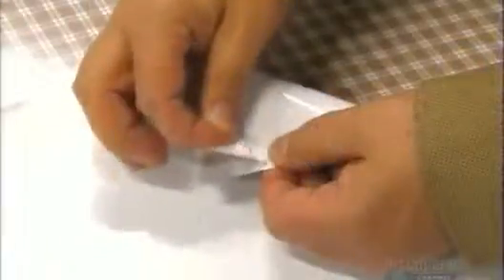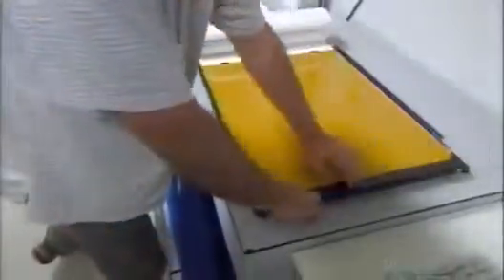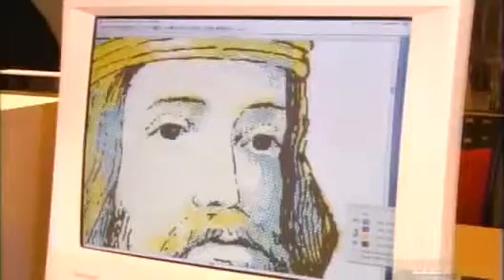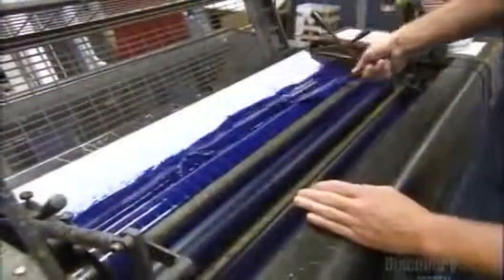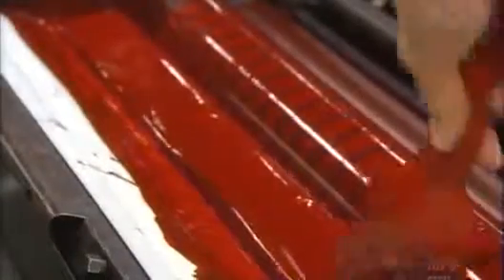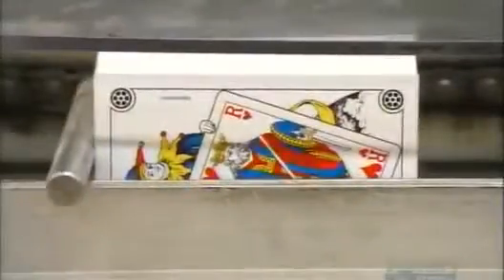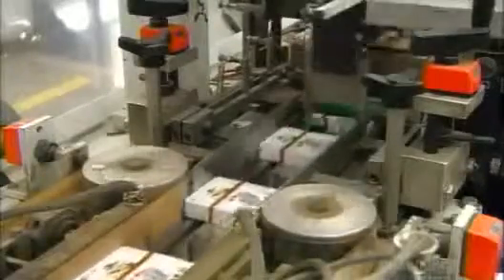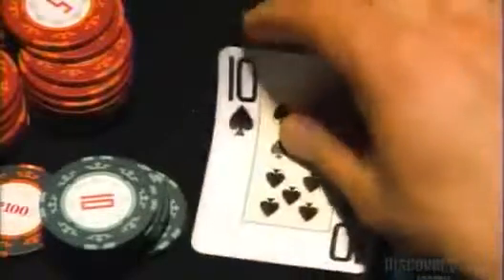How It’s Made Playing Cards